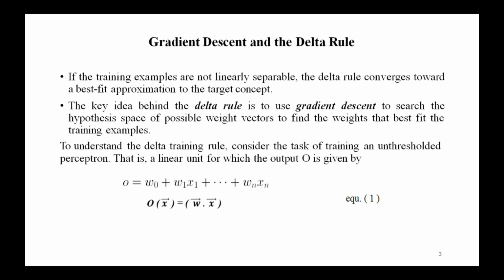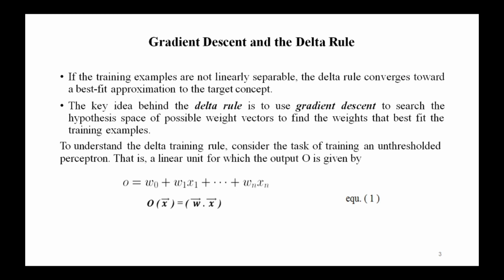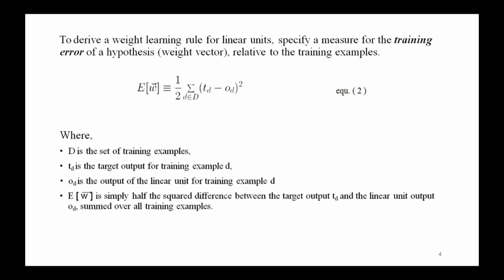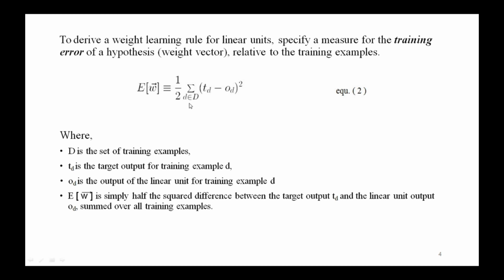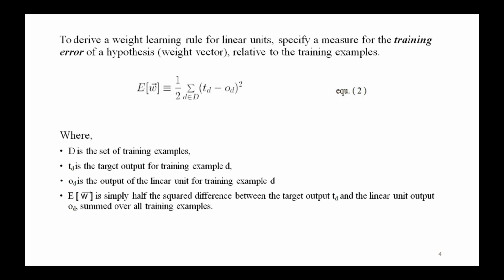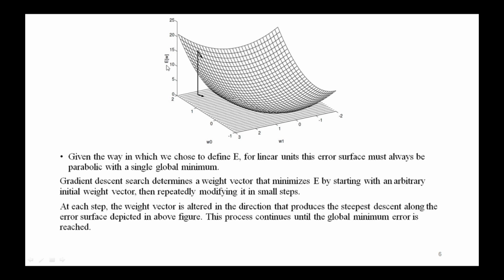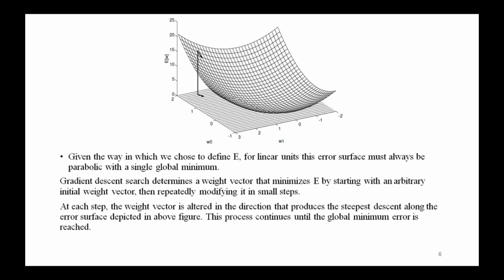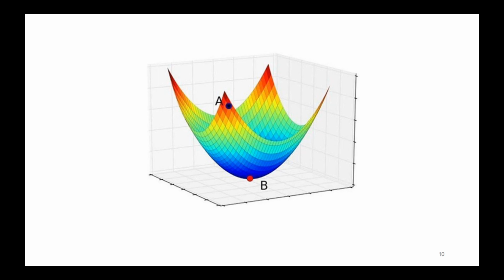Machine Learning (Module 3): Gradient Descent and Delta Rule, Visualizing the Hypothesis Space